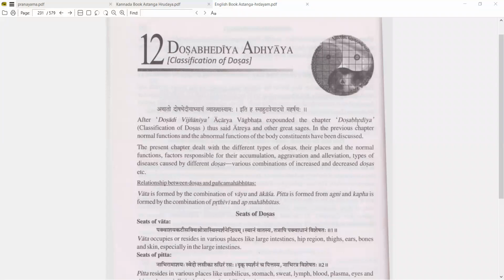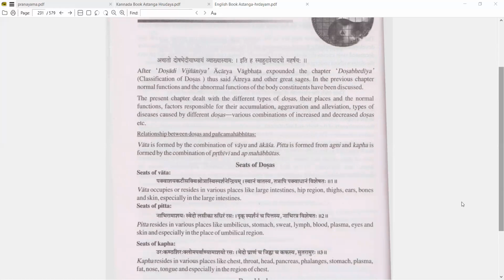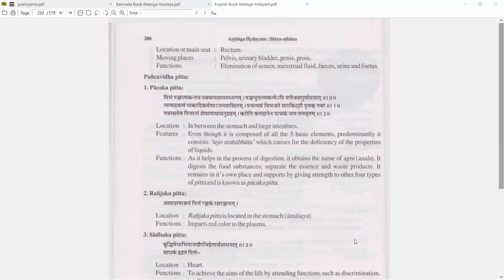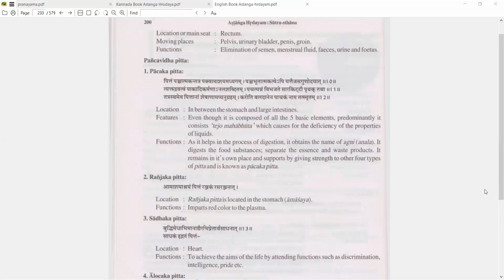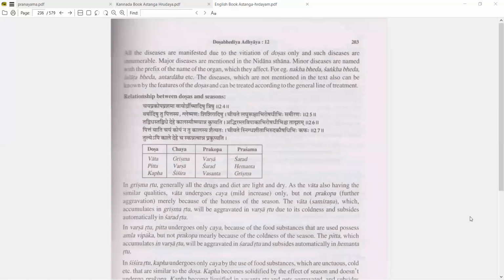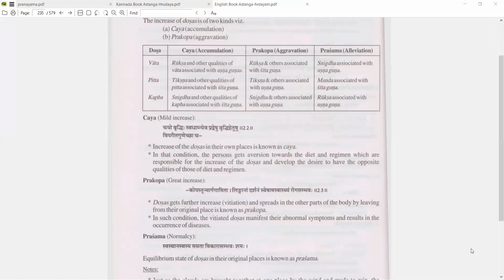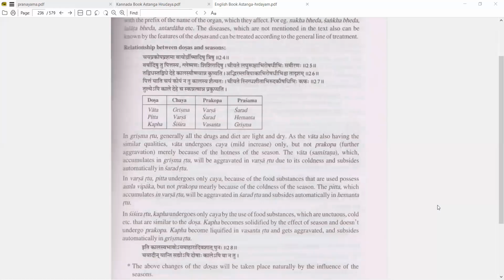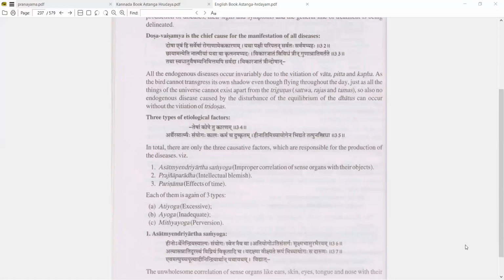Ashtanga Hrudaya | Sutra Sthana | Doshabhediya Adhyana | Chapter 12 | DAY 45